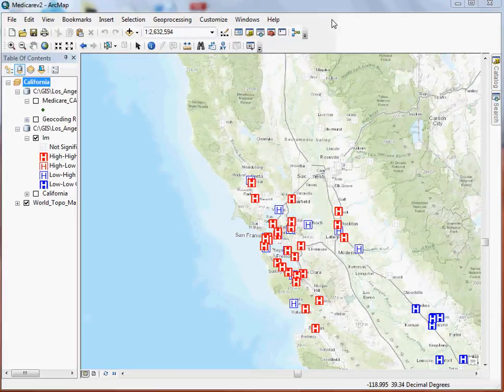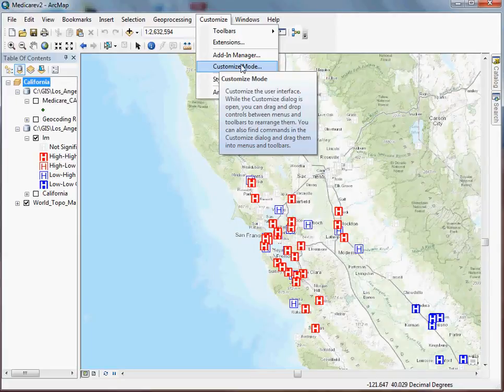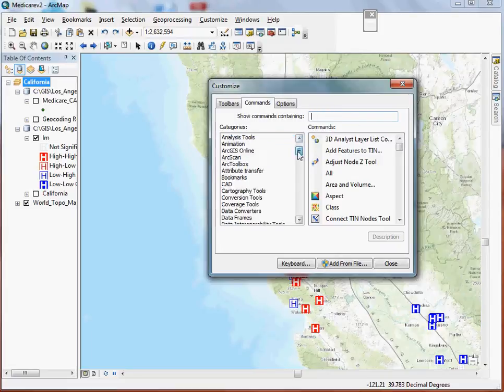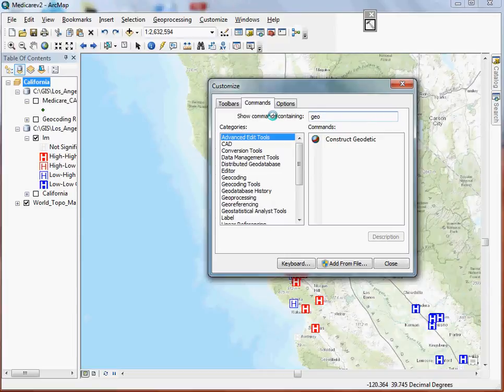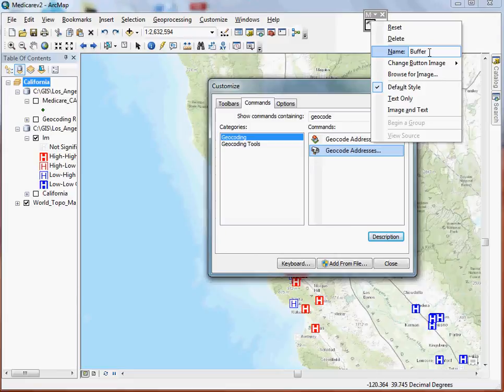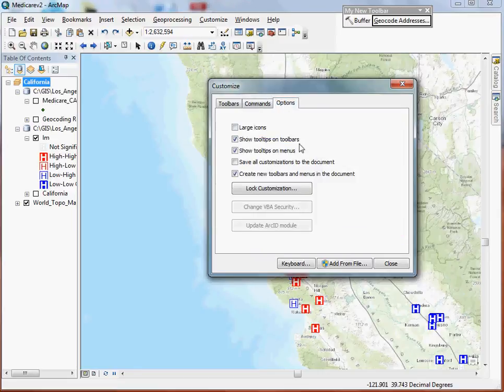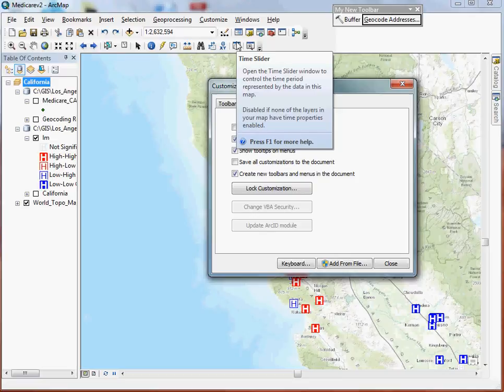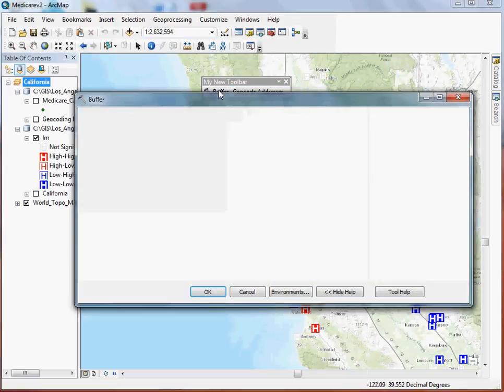GIS Tutorial: ArcMap Custom Toolbars Tutorial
A very brief and basic tutorial on how to easily create your own custom toolbars within ArcMap using existing tools available through the interface - no programming required.  This tutorial covers how to create a toolbar within ArcMap with your own custom set of buttons.  It also explains some ways to make a custom project for users that may be less familiar using the software.